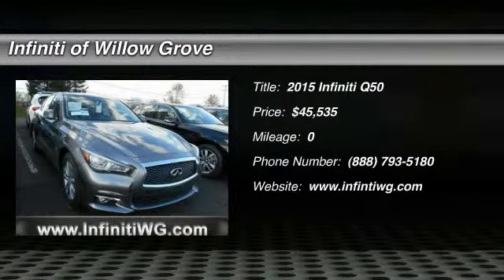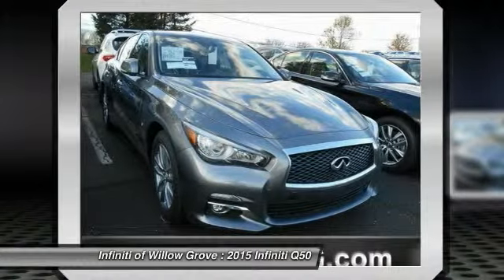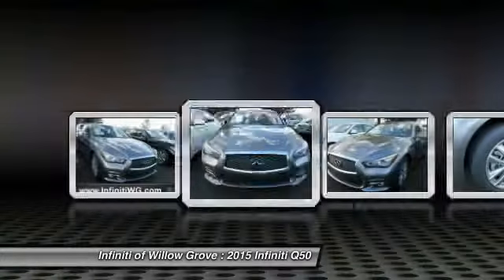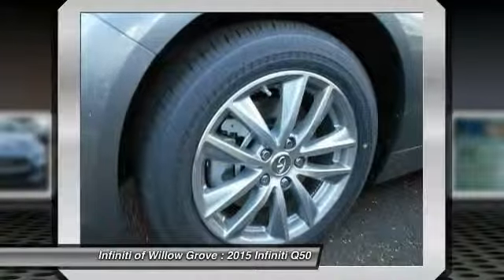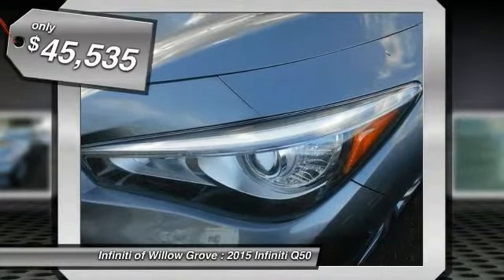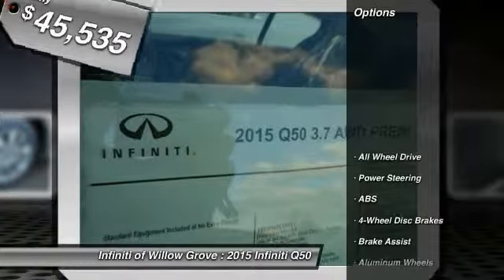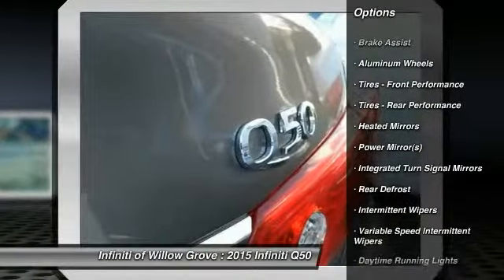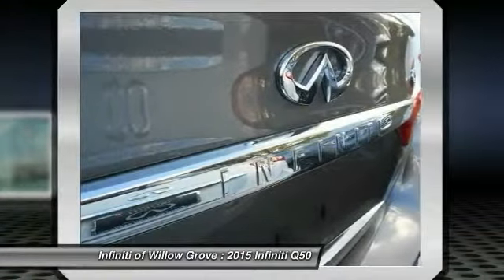2015 Infiniti Q50 Willow Grove PA Q5F8787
2015 Infiniti Q50